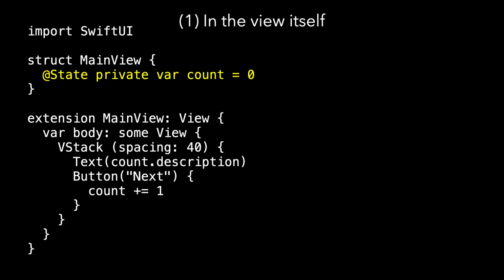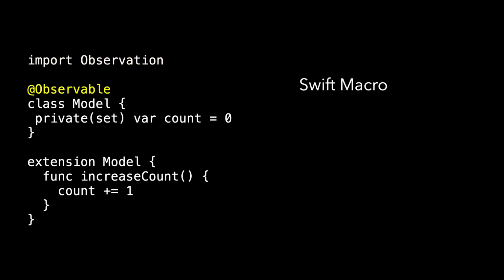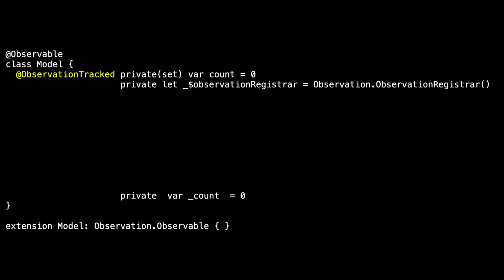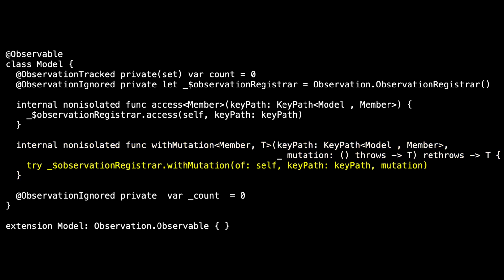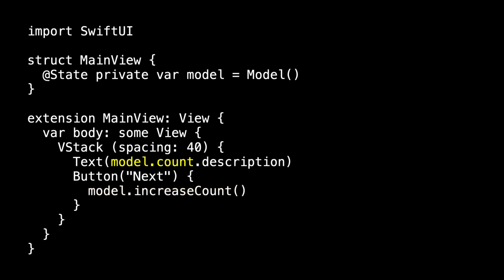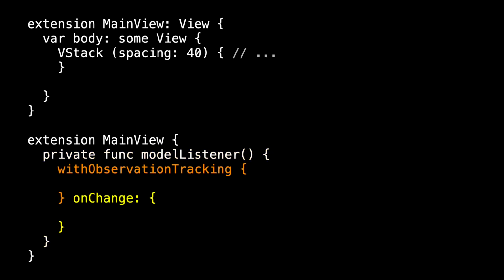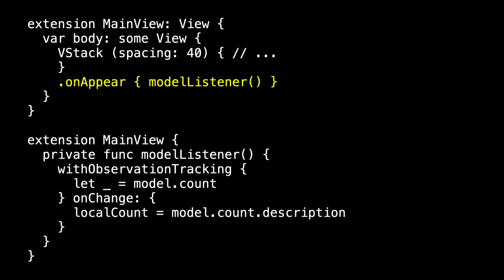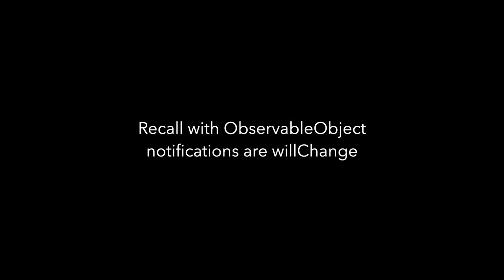Introducing Observable - Observable Explorations Part 2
In this part we show how easy it is to use Observable and explain what is added by the @Observable macro and explore a bit of the mechanism that SwiftUI uses.